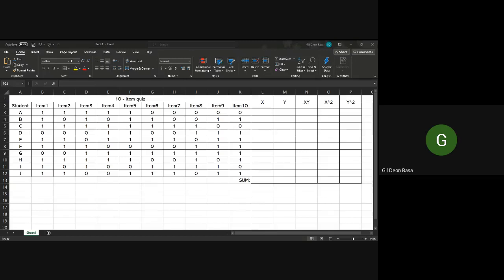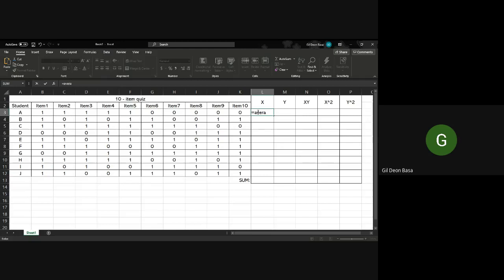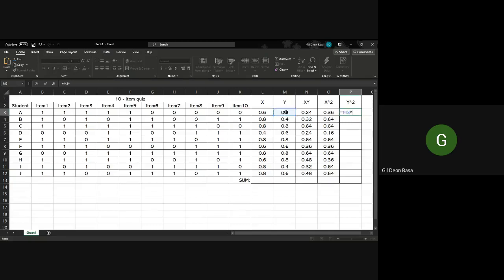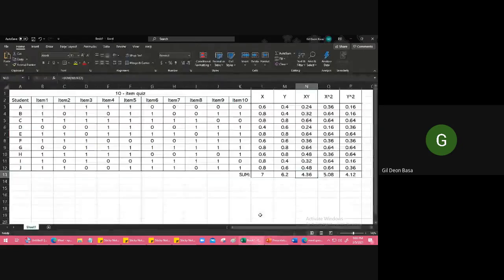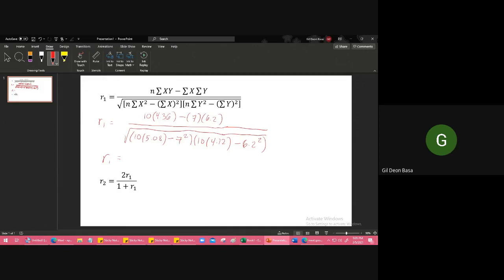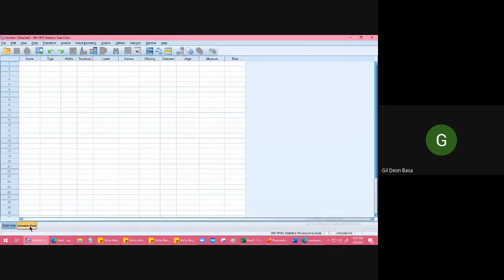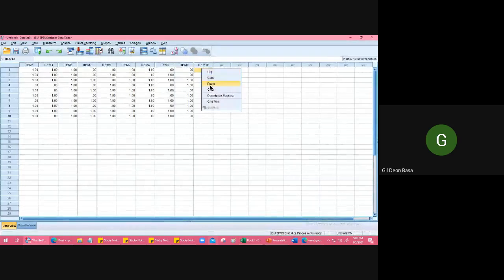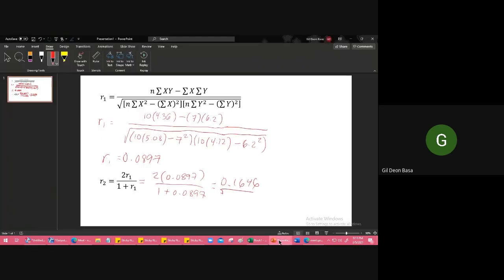Split-half Method (Reliability Analysis)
Steps on how to do Split-Half Method in Excel and in SPSS.